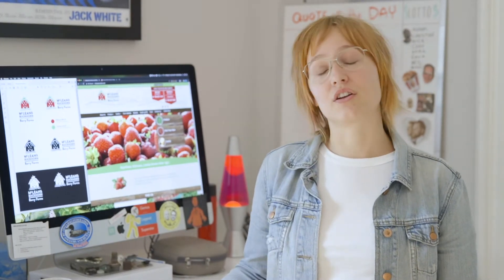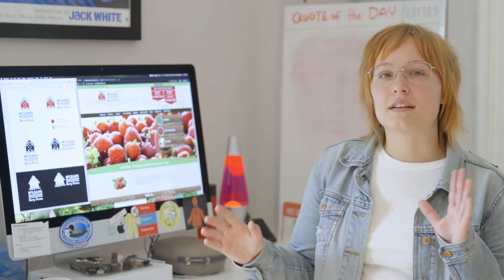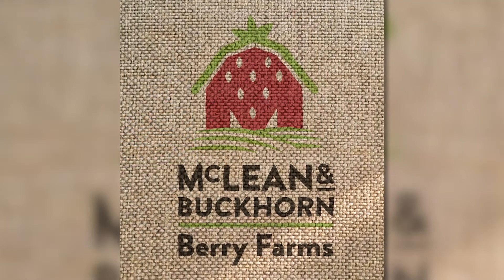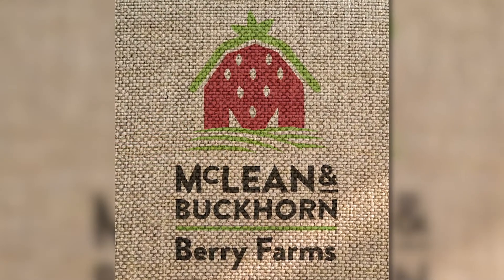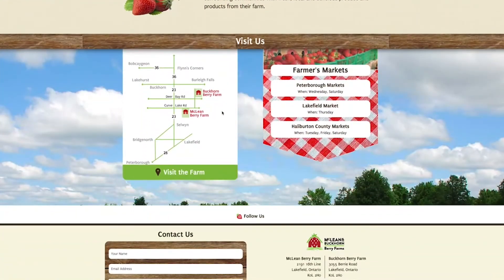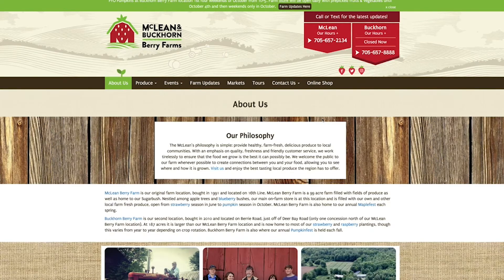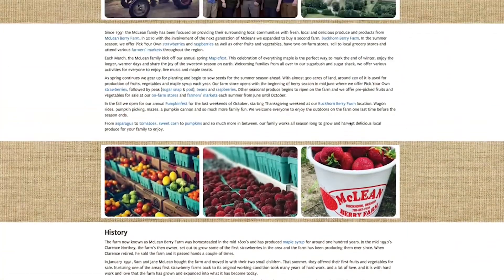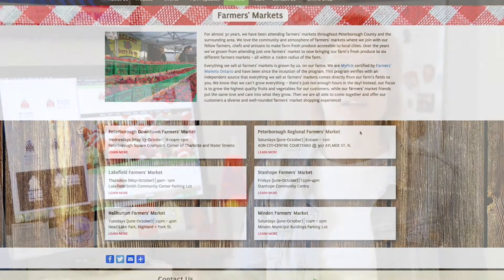Case Study: Total Rebranding - McLeans Berry Farm